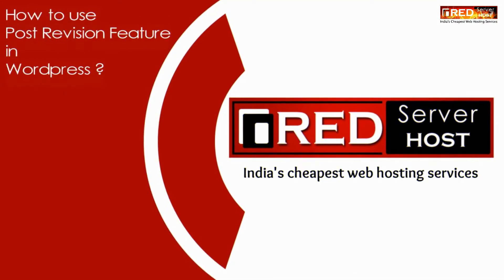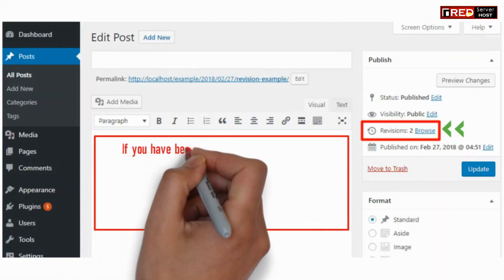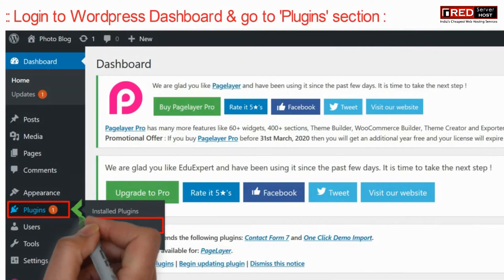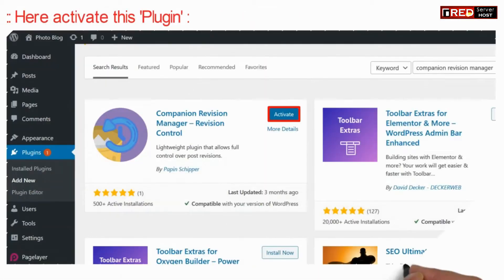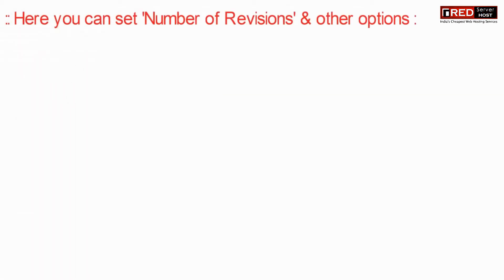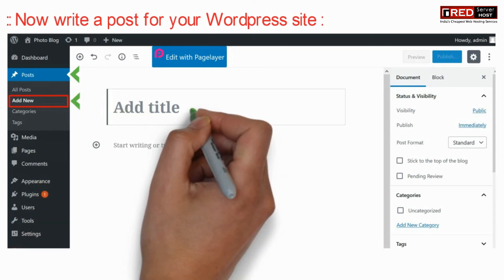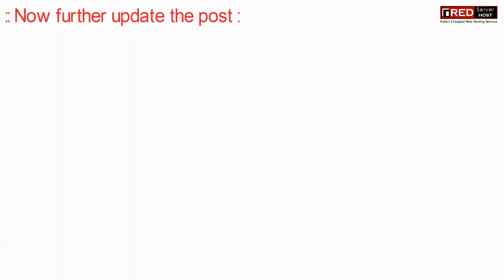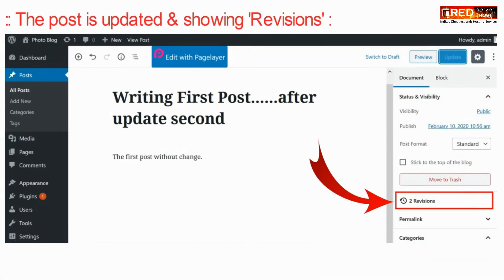How to Undo Changes in WordPress with Post Revisions?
Today in this video we will show you how to undo changes in WordPress with Post Revisions.
Did you know that WordPress comes with a built-in feature that allows you to undo changes and go back to a previous version of a post. This feature is called Post Revisions or simply Revisions.

Most of us make mistakes when writing. Sometimes you might wish that you hadn’t deleted what you wrote earlier. Revisions allow you to fix that by going back in time and undoing the changes.

In this video, we will show you how to easily undo changes in WordPress with post revisions.
For each draft you are working on, WordPress automatically saves a temporary revision. This type of revision is called auto-save.

WordPress stores an auto-save every 60 seconds. It also automatically replaces the older version with the new auto-save.

To use this feature perform the steps given below:
Step::1 Login to WordPress admin panel
Step::2 Navigate to Plugins section and click on Add New
Step::3 In the Search box type Companion Revision Manager- Revision Control
Step::4 Click on the Install Now button and then Activate the Plugin
Step::5 Now go back to the Plugins section and open the Installed Plugins to limit and manage the plugin
Step::6 Click on the Settings link under Companion Revision Manager
Step::7 Now here you can Delete, disable and limit revisions setting
Step::8 After getting done click on Save changes
Step::9 Open the post where you want to undo changes.
Step::10 On the right-hand side corner of the post, Click on “Browse” next to the ‘Revisions’ settings.
Step::11 After you have clicked on ‘Browse’ you will be directed to this page. Here you can see the details of changes made during past revisions – like date and time of change, author by whom the changes were made, and so on.

So, this is how you can easily undo changes in WordPress with Post Revisions.